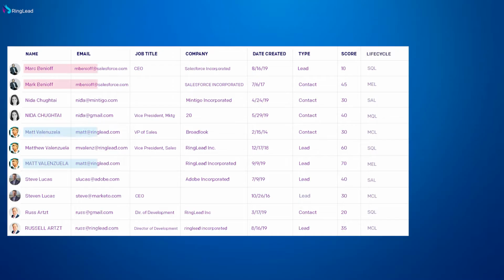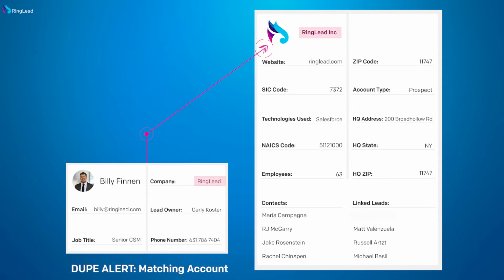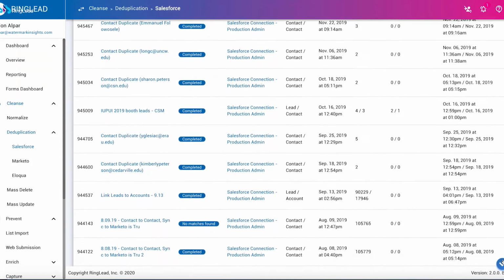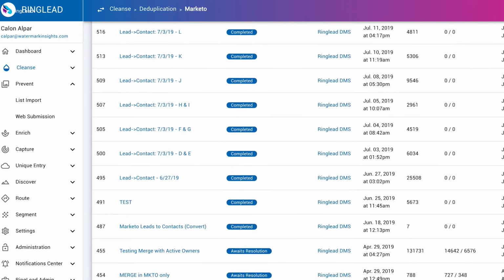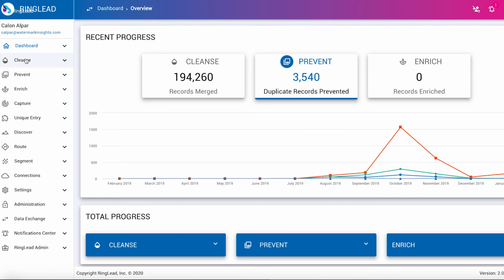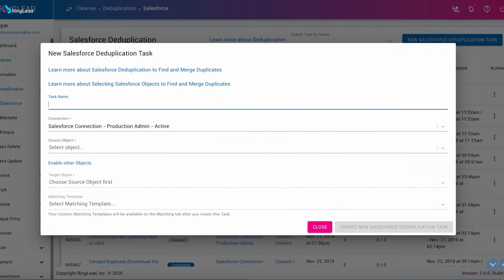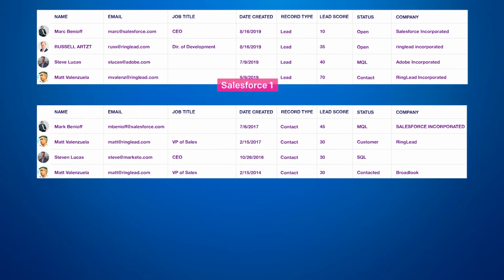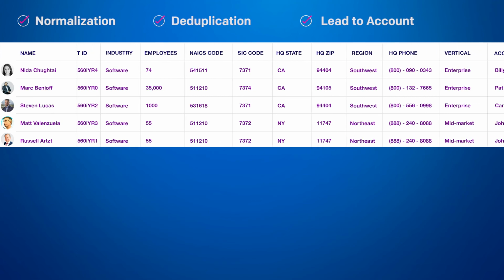RingLead's Lead to Account Matching & Deduplication Accelerated our Company Acquisitions